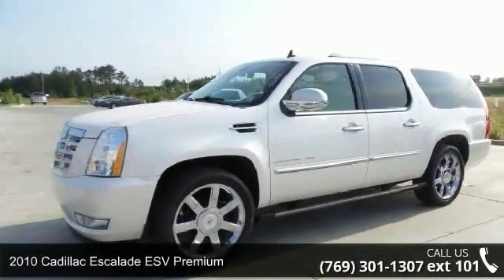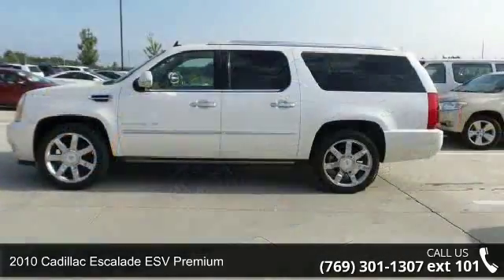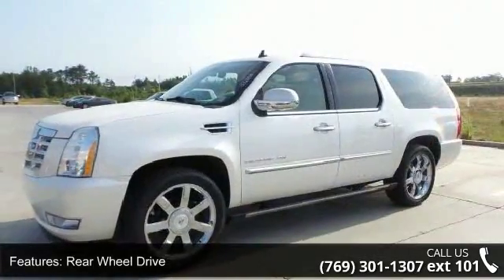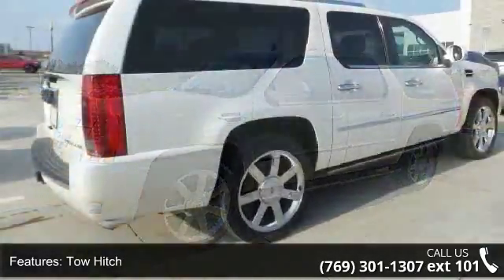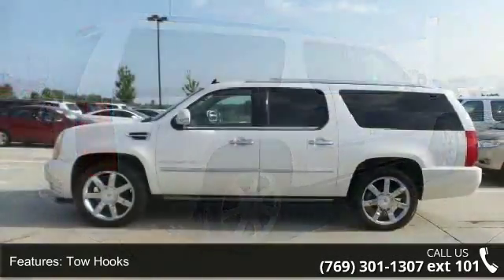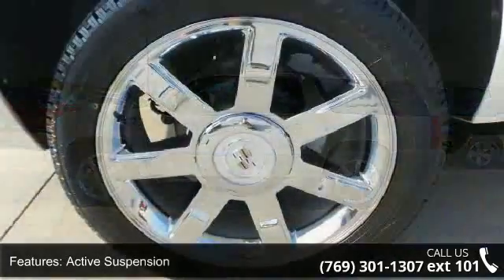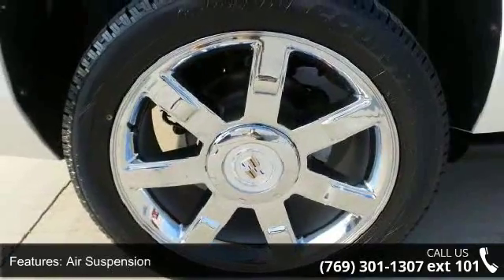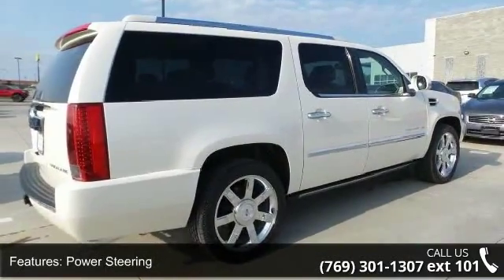2010 Cadillac Escalade ESV Premium - Toyota of Hattiesbur...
For Sale in Hattiesburg, MS 39402

2010 Cadillac Escalade ESV Premium Condition: Used Mileage: 121304 Engine: 6 Transmission: 6-Speed Automatic Exterior Color: White Interior Color: Black Doors: 4 Stock: 33256A Cylinders: 8